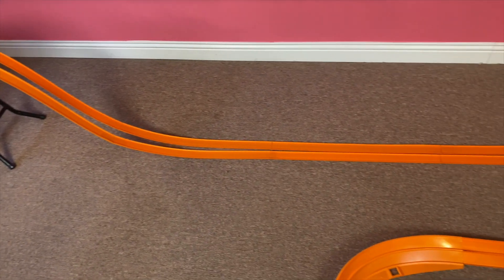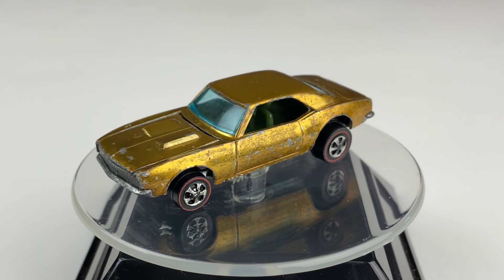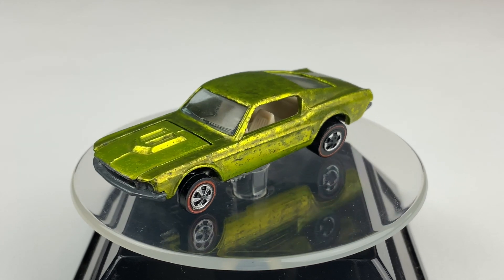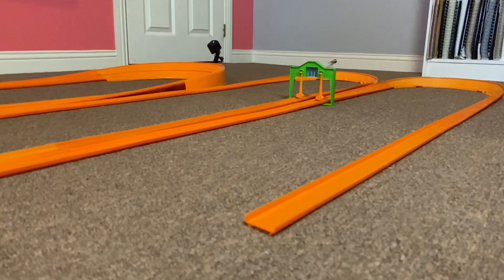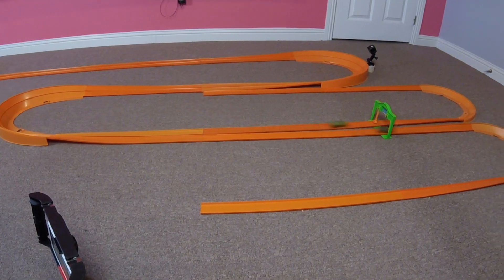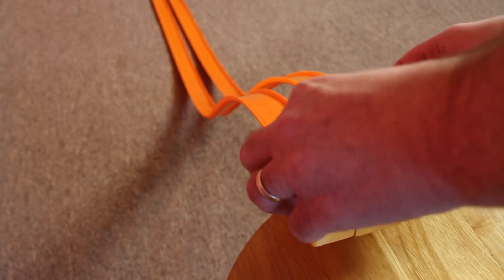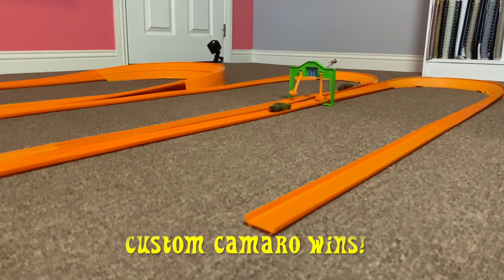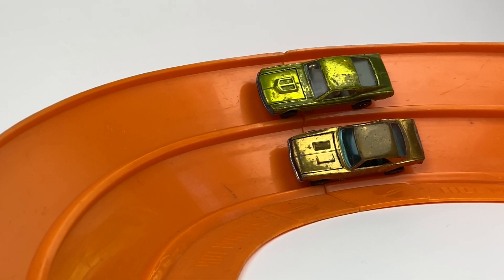Hot Wheels Endurance Drag Race with the Custom Mustang vs Custom Camaro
Today you’ll see the original 16 Custom Camaro race the Custom Mustang on an modified drag race endurance track. This track has nearly 20 ft of hot strip track and two dual-lane curves.
Who will it be victorious? Watch and see! Who will Win?

You can buy a mug and stickers at my Teespring store